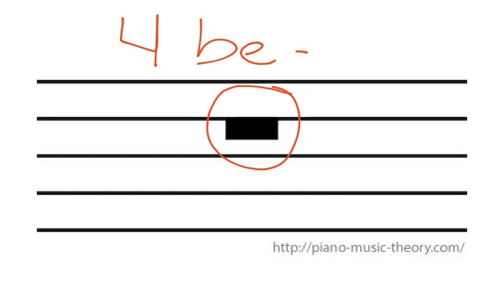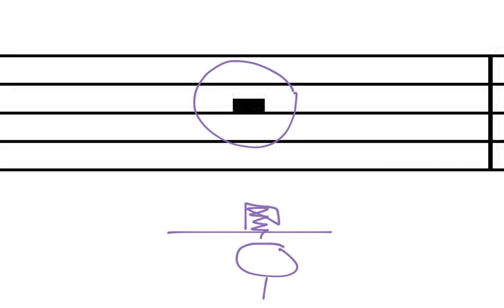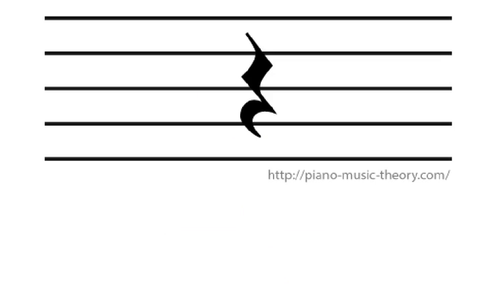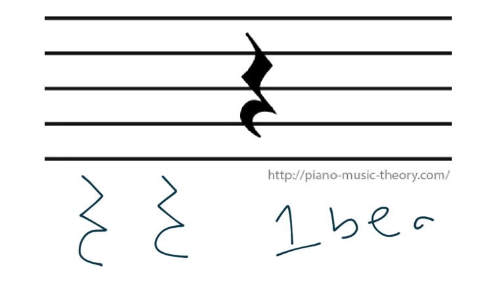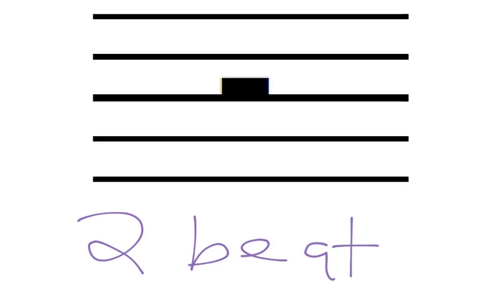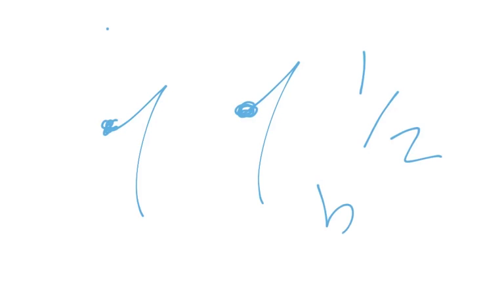Rest Types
made with educreations